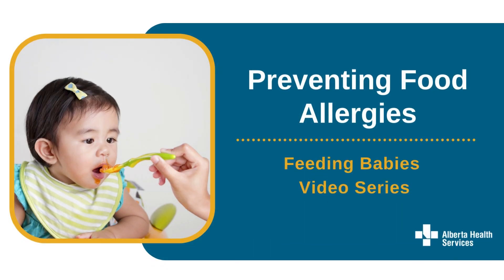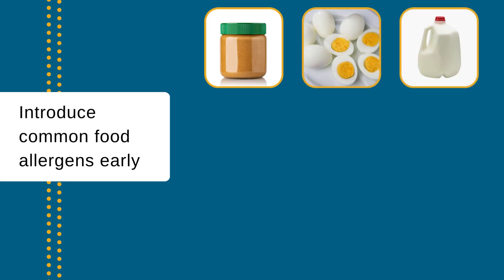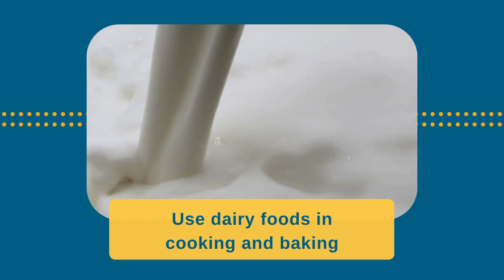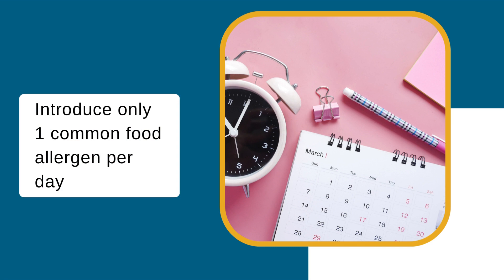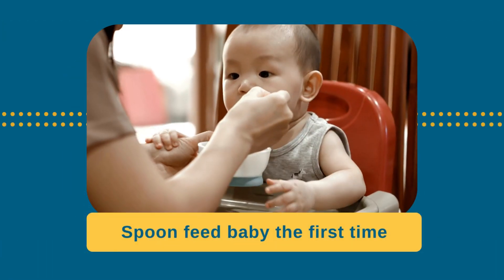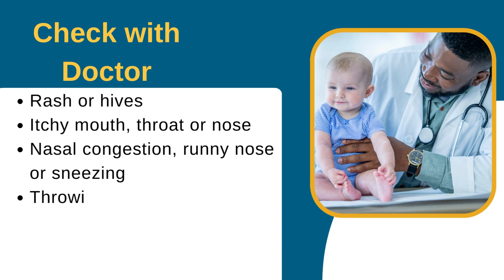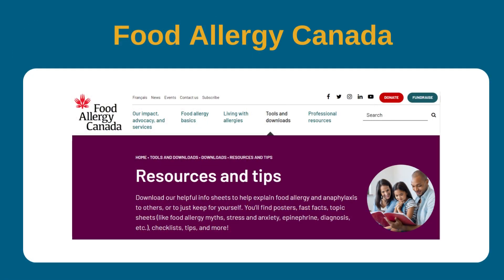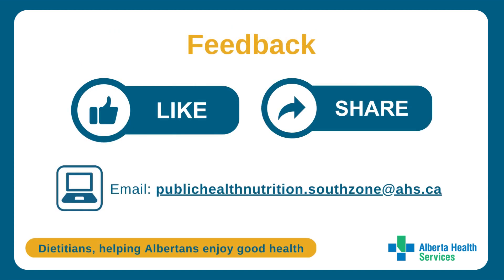Feeding Babies Video Series – Preventing Food Allergies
This video will talk about how and when to introduce common food allergens to your baby.